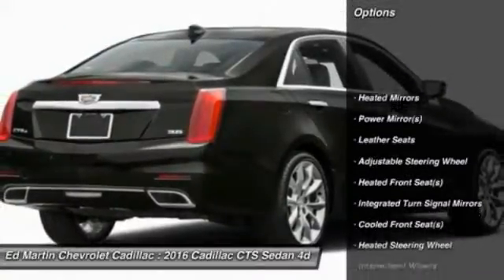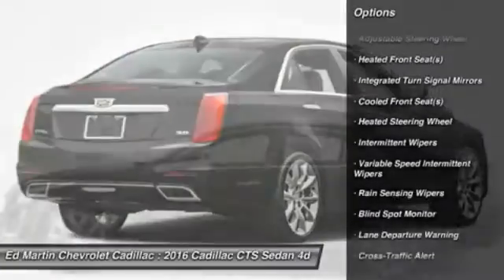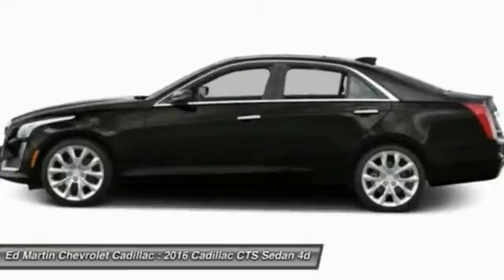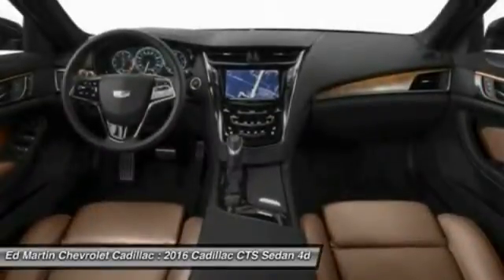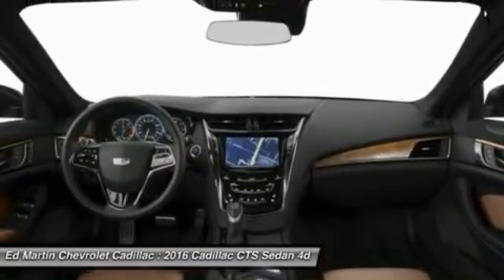2016 Cadillac CTS Sedan 462019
2016 CADILLAC CTS SEDAN Anderson, IN
Stock# 462019

The CTS Sedan comes with a long, low and lean profile while a strong confident grille completes the look that is unmistakably Cadillac. The sleek integrated rear spoiler is purposefully designed to manage critical airflow at the rear of the vehicle for greater down force and a firmly planted feel at higher speeds. Crystalline LED light guides are integrated into the upper and lower front corners to provide smooth illumination. Pair the potent 272HP 2.0L Turbo or the available 321HP 3.6L V6 engine with performance-tuned RWD or available AWD with active-torque technology. For true power opt for the available Twin Turbo 3.6L V6 with 420HP and 430 lb.-ft. of torque paired with an 8-speed transmission rocketing to 60mph in 4.4seconds. Eight unique interior coloring options are available to choose from. Cold-weather comfort is at hand with the available heated steering wheel as well as available heated and ventilated front seats. Cadillac went to great lengths to quiet the cabin, including using Bose Active Noise Cancellation. With the ability to use multitouch gestures like tap, swipe, and pinch, the available CUE is as easy to use as a smartphone or tablet. Find a song, make a call, input destinations through the available navigation system, and more through voice recognition. A safety cage constructed of high-strength and ultra-high strength steel surrounds you while 10 airbags protect you on impact. Available adaptive cruise control uses sensors to regulate speed. Included with all Collections, the Driver Awareness Package features Forward Collision Alert, Side Blind Zone Alert, Rear Cross Traffic Alert, Lane Departure Warning System, Safety Alert Seat, Rear Vision Camera, Rainsense automatic wipers, and IntelliBeam headlamps.

Heated Mirrors, Power Mirror(s), Leather Seats, Adjustable Steering Wheel, Heated Front Seat(s), Integrated Turn Signal Mirrors, Cooled Front Seat(s).